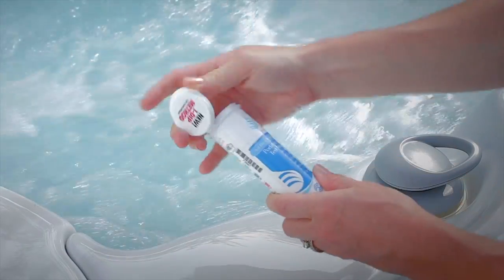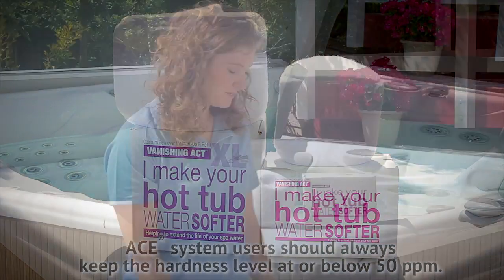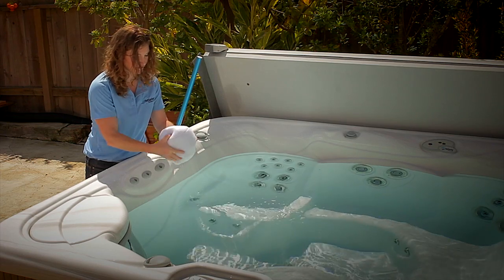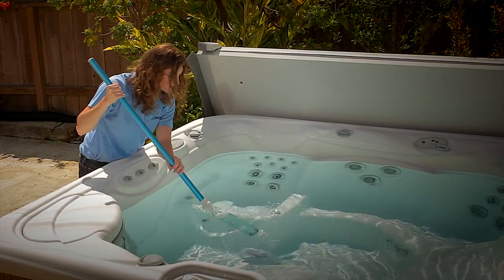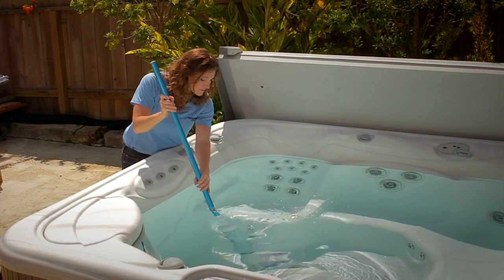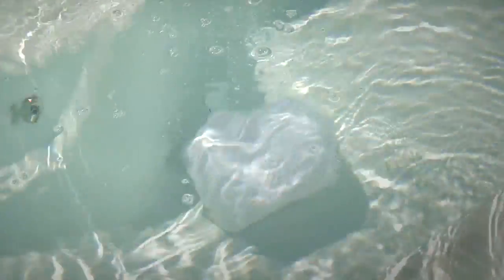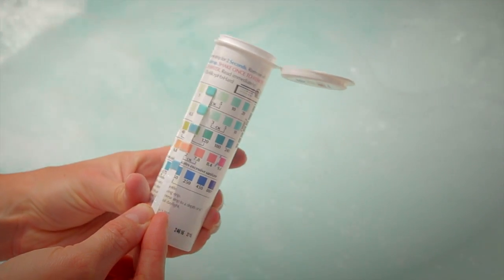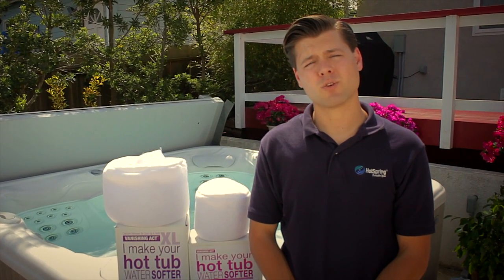4. Using the Vanishing Act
We have developed these hot tub water care videos to help improve ownership experience, simplify the water care process and inform those currently researching hot tubs.

Hot Spring Spas was the first to develop the ACE Salt Water System with diamond technology for better looking and feeling water that is easy to maintain - just one of three great water care options available.

Get Hot Tub Owner Info & More Hot Tub Water Care Tips

Visit hotspring.com to learn what makes Hot Spring the world's leading hot tub brand.